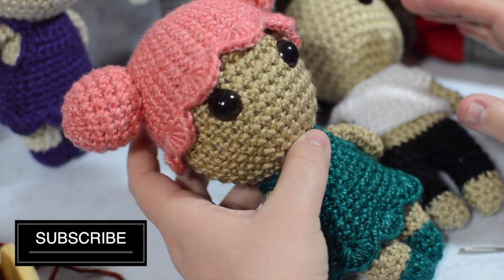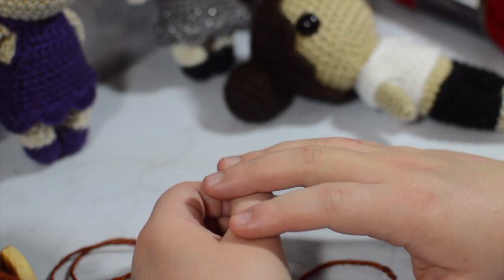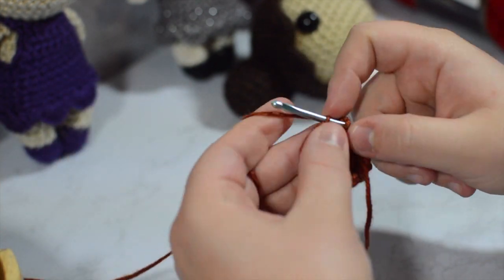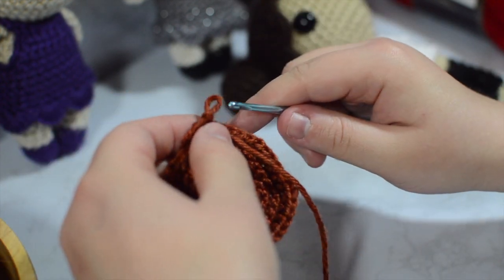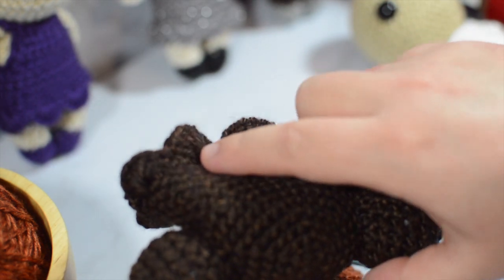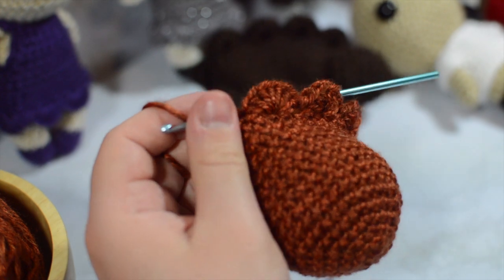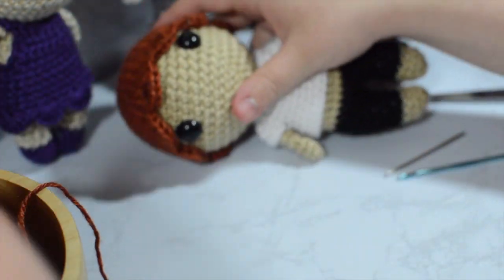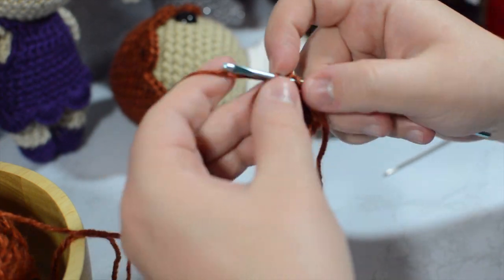Crochet With Me - Baby Luna Bun Hair Wig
Seamless Fasten Off Tutorial  ►